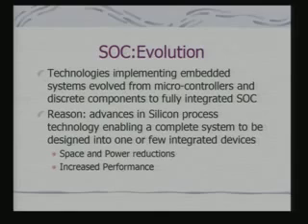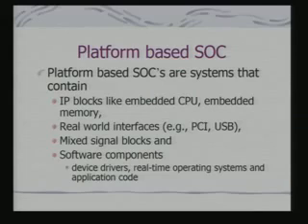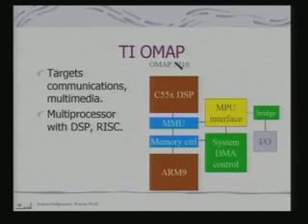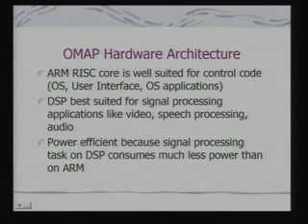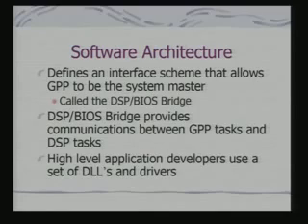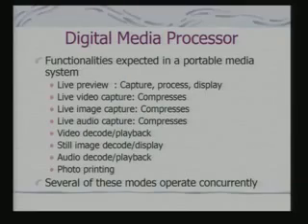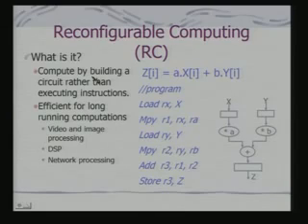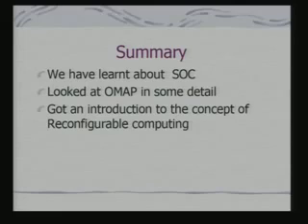lecture 10 System On Chip SOC